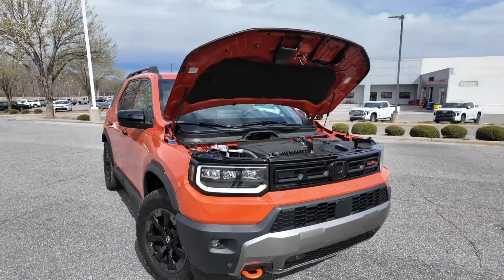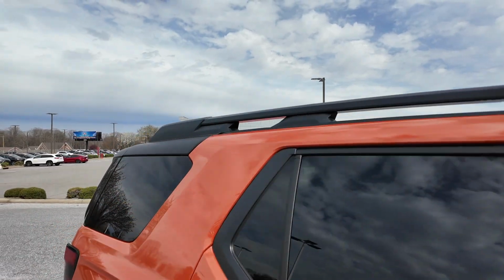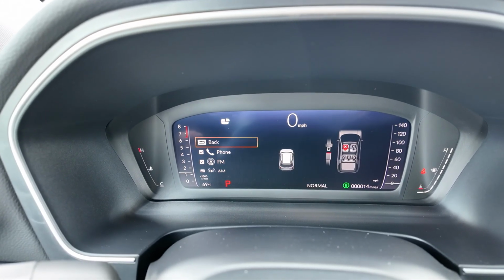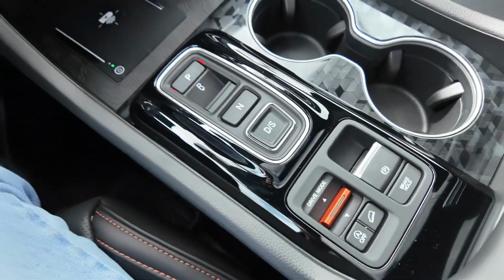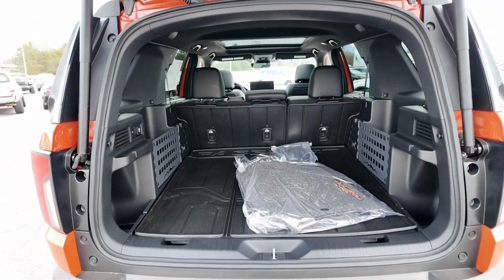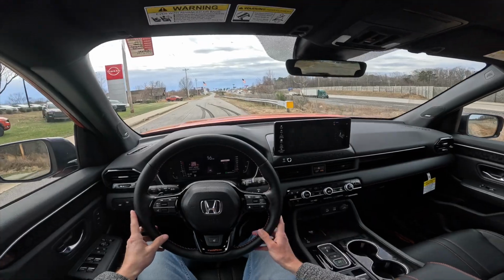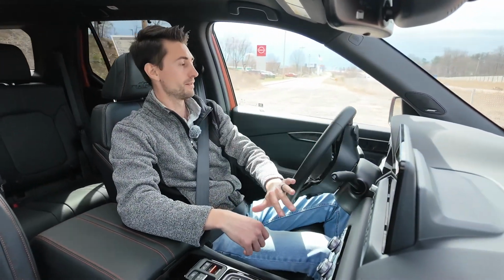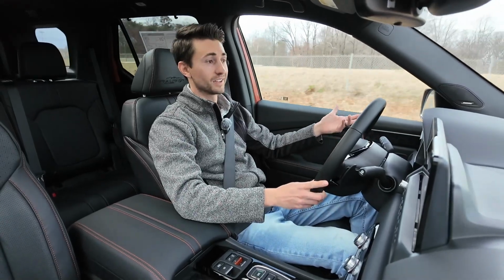2026 Honda Passport Trailsport Is A TOTAL Game Changer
👋 Take a look at the new 2026 Honda Passport! This is the 2026 Passport Trailsport Elite finished in Sunset Orange with an MSRP of $55,300. The new 2026 Passport features a 3.5L V6 just like in the past and still retains a 10 speed automatic transmission. I like the updated rugged style with a very squared off exterior. The two tone wheels add a nice rugged touch as well! The interior of the 2026 Honda Passport Trailsport Elite was very nice with black leather for the seats, doors and dash. Full panoramic sunroof and the familiar multi media screen. Great interior for sure with plenty of room. Driving the 2026 Passport was what I expected. Overall smooth and a solid power delivery. Comfortable ride with nice seats and plenty or room to be a family crossover. All of the off road setting even pop up cameras in a 360 view to see around.

Our Equipment:
2026 Honda Passport Trailsport Is A TOTAL Game Changer